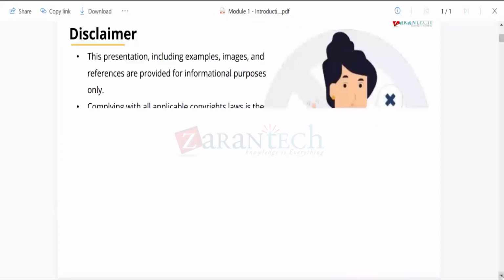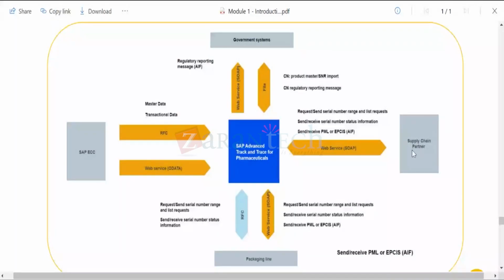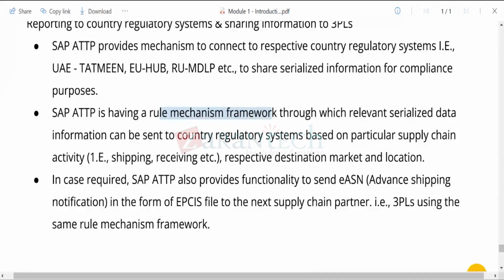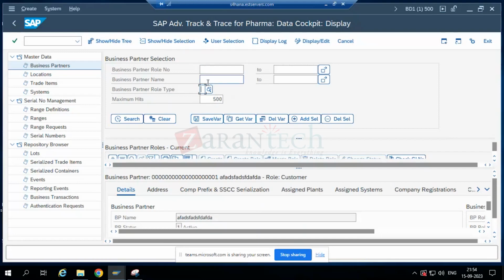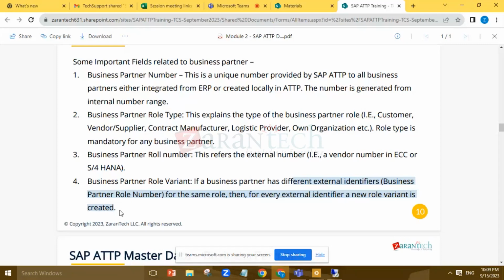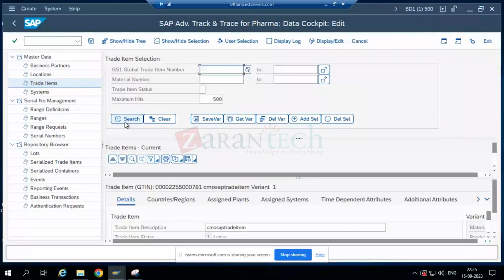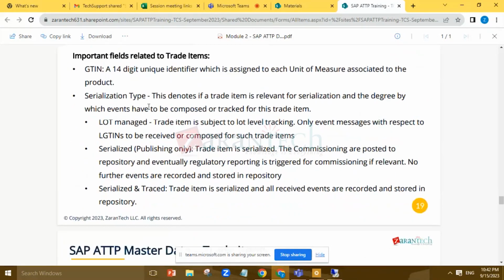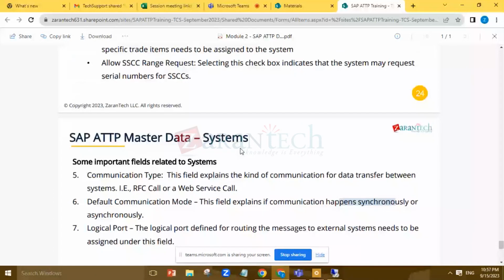SAP ATTP Overview & System Architecture | ZaranTech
👉 In this video you will learn about Overview & System Architecture as a part of SAP ATTP Training.